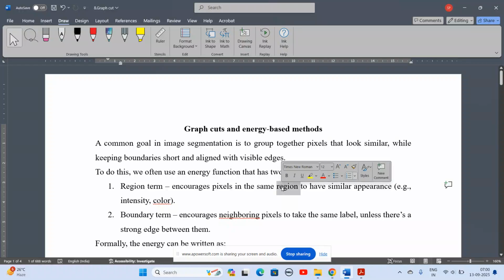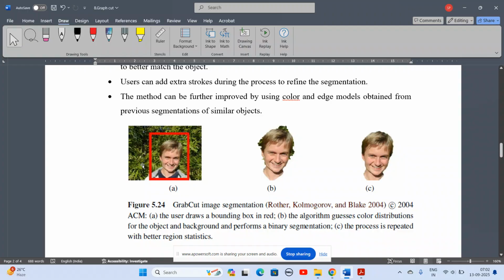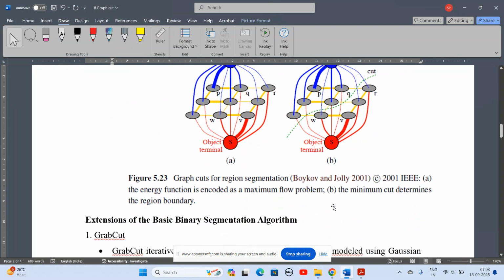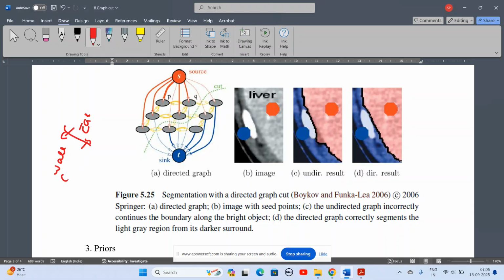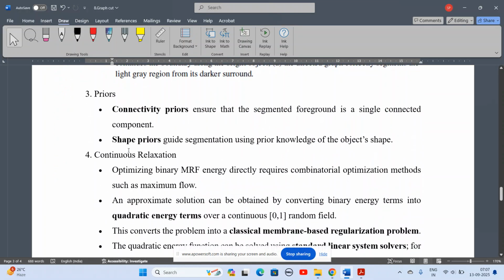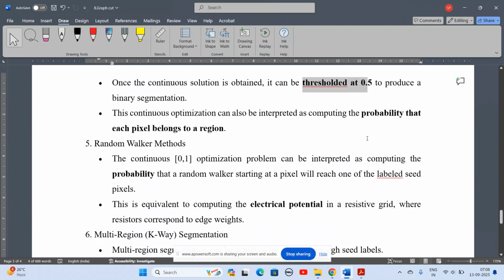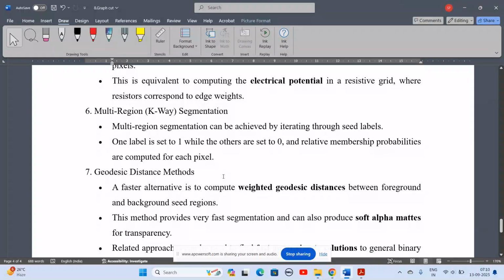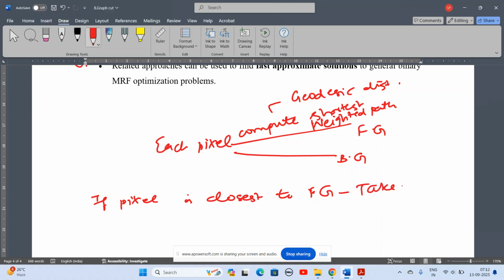Graph cut and energy based methods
Graph cut, Grab cut, Directed Edge, Continous Relaxation, Random walk techniques are described in short